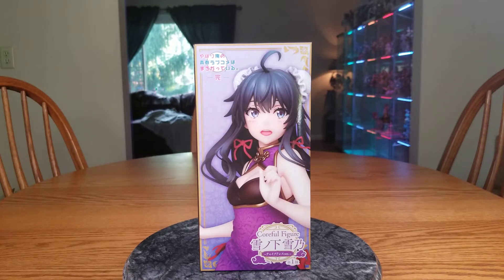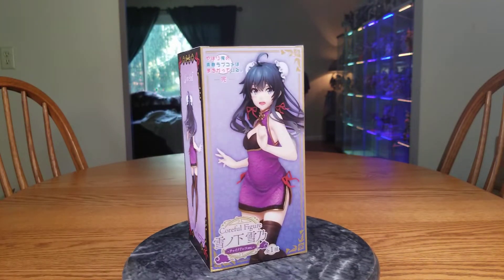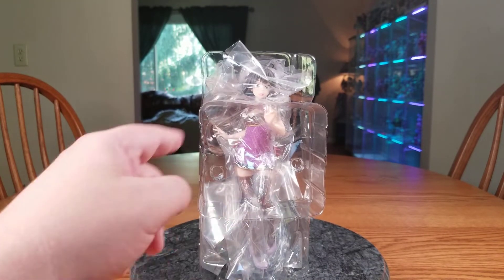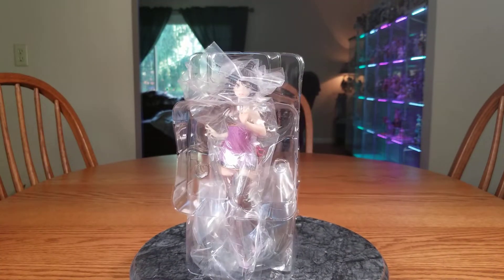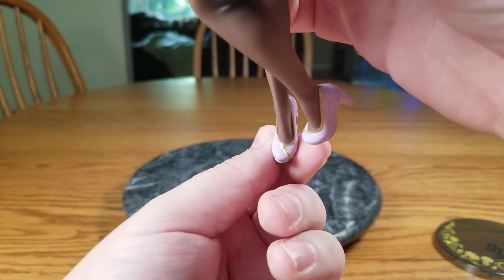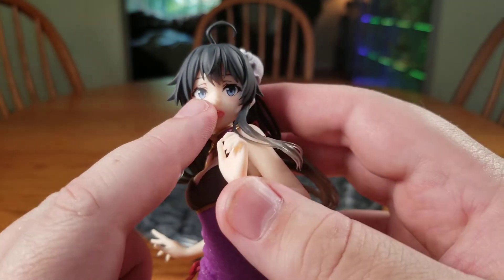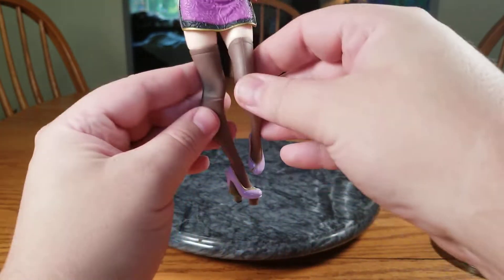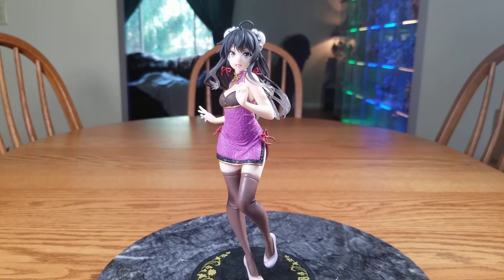Yukinoshita Yukino Figure Unboxing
So, I got a free Taito Coreful Prize Figure with my Labor Day haul due to a sale. I chose to bring home the China Dress version of Yukinoshita Yukino from Yahari Ore no Seishun Love Comedy wa Machigatteiru. Zoku (or Oregairu). I think she turned out pretty decent, especially when you consider that she's a prize figure. She's got some flaws, but they are to be expected. I'd say I definitely got my money's worth out of her, since she was free after all!